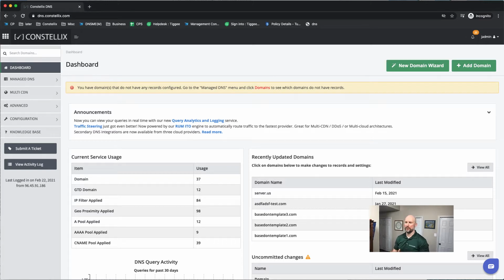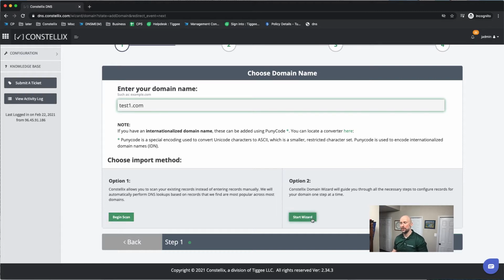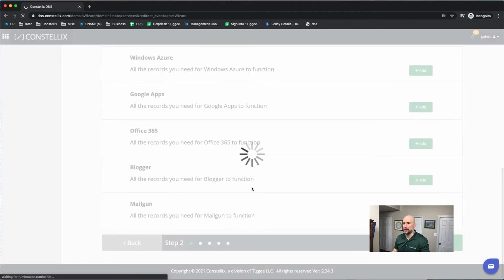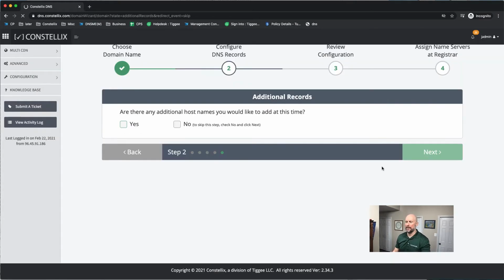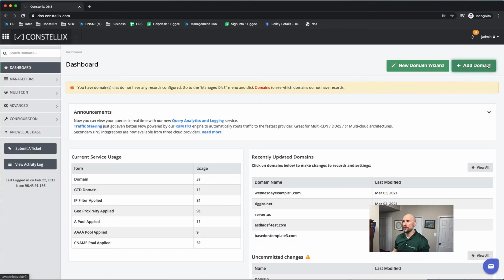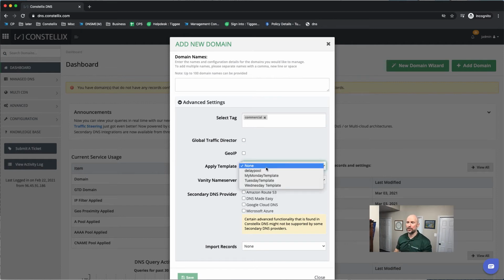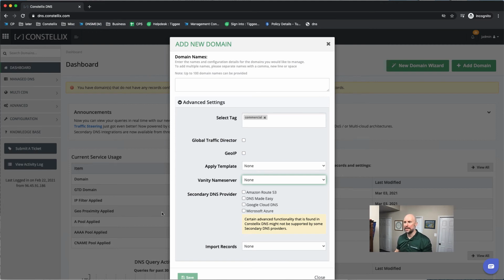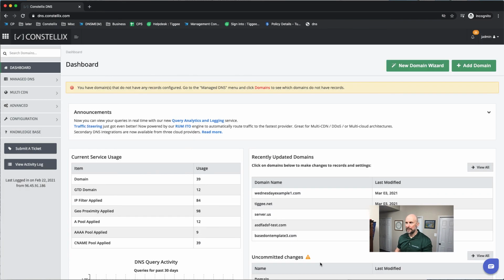How to Add a Domain - Constellix DNS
You have established a domain. You might be wondering now, what do I do with it? There is one major step between obtaining a domain and making it visible on the web and that’s setting it up with your DNS provider.

Adding a Domain into Your Constellix Account
This guide is designed to help you quickly and easily add your domain into your Constellix account. There are a few different ways you can do this, whether it is scanning and importing your current domain records, manually adding them, or adding them using our advanced option. Whichever method you choose to follow, our wizard to help guide you through the process.